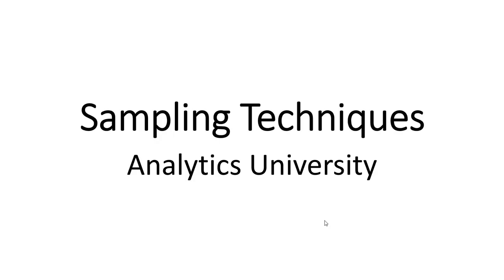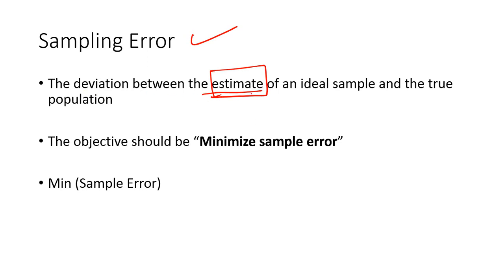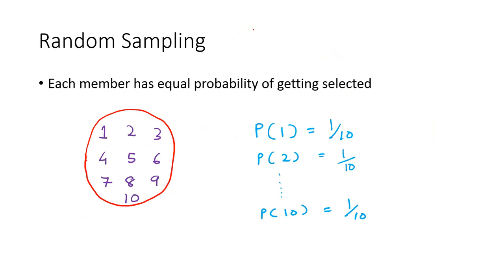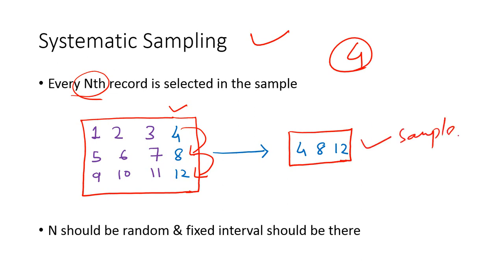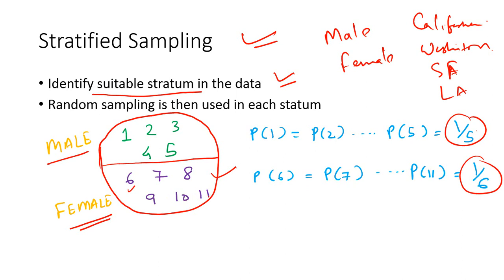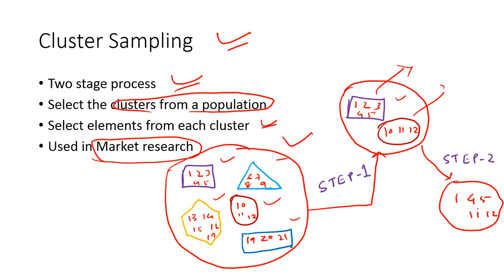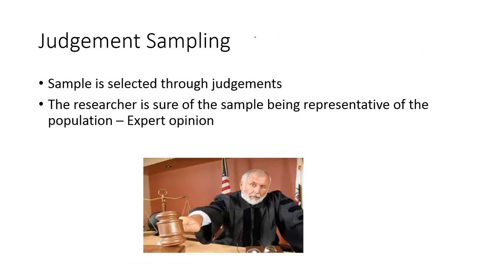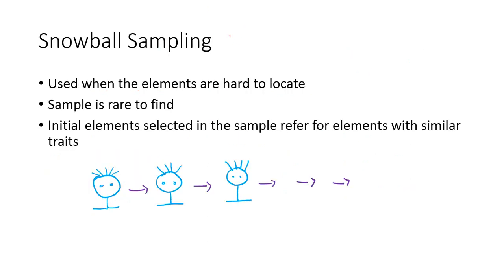Eight Sampling Techniques for Statistical & Data Science Modelling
In this video you will learn the different types of sampling techniques that you can use while building predictive models or data science models. You can use Probability Samples – Each member of the population has a non zero probability of getting selected in the sample

Examples : Random Sampling, Systematic Sampling & Stratified sampling

Non Probability Samples- Members are selected from the population in non random way
Convenience sampling, Judgement sampling, Quota Sampling, & Snowball Sampling